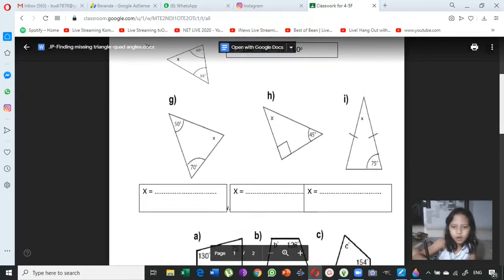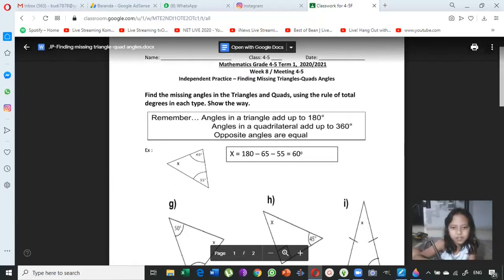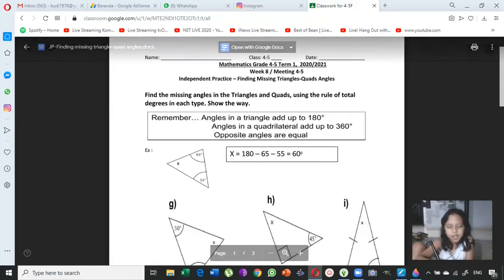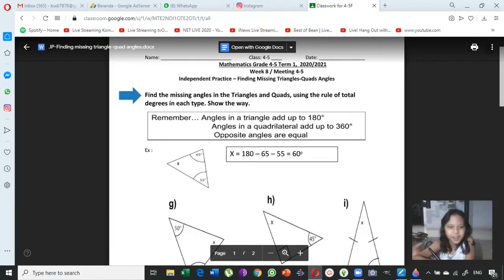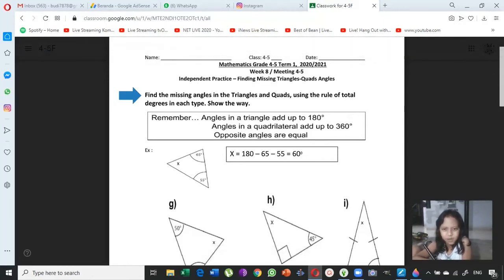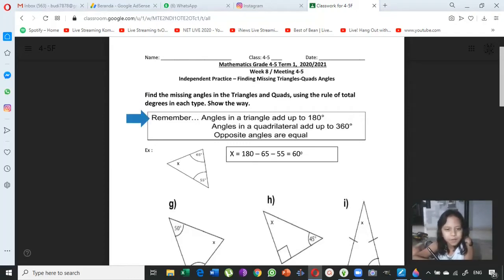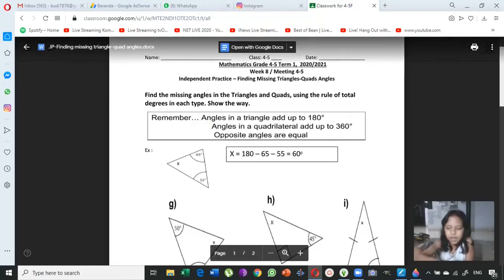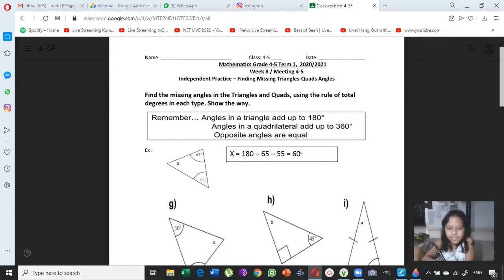MATEMATIKA: MENCARI SUDUT SEGITIGA || MATH: FINDING MISSING ANGLES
MATEMATIKA: MENCARI SUDUT SEGITIGA || FINDING MISSING ANGLES

Pelajaran kelas 5 SD